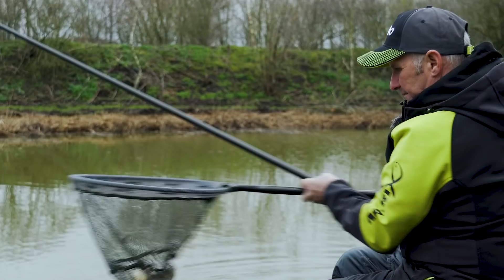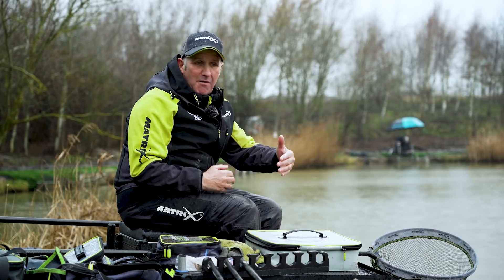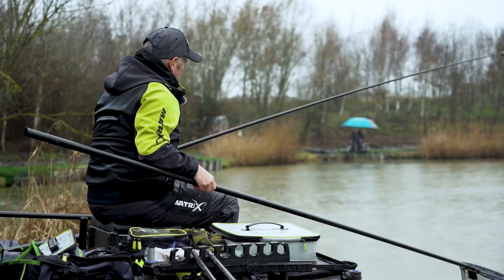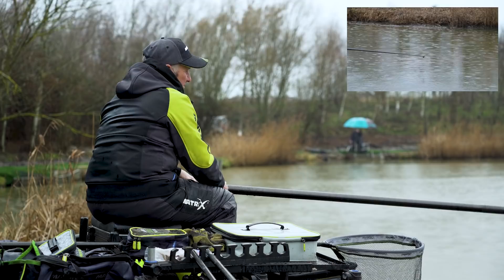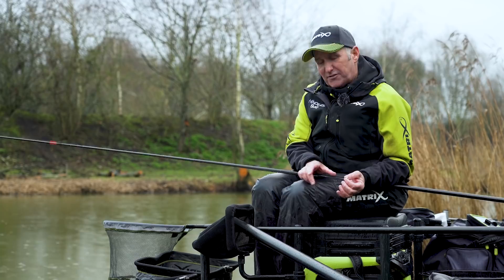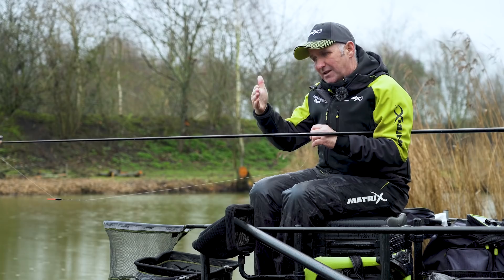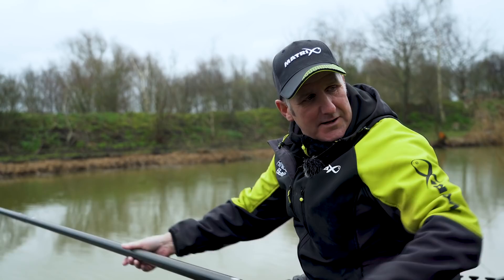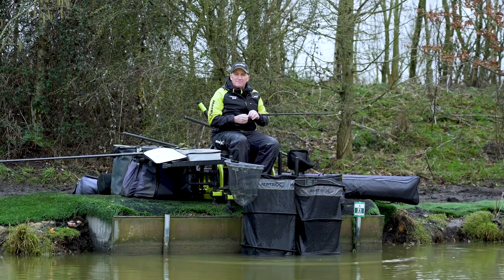EVERYTHING YOU NEED TO KNOW ABOUT SOFT PELLETS! (How to fish pellets on the pole with Mark Pollard)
On a day session at Rookery Waters, Mark 'Polly' Pollard puts together a big weight of F1's and carp using 1 hook bait. Mark shows us how to fish pellets effectively and give you an insight into his rigs and methods.